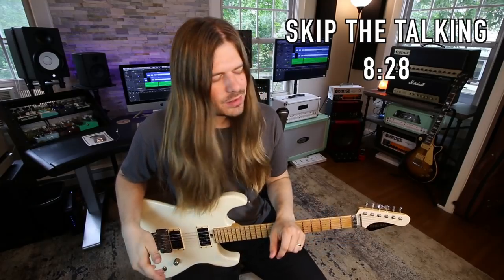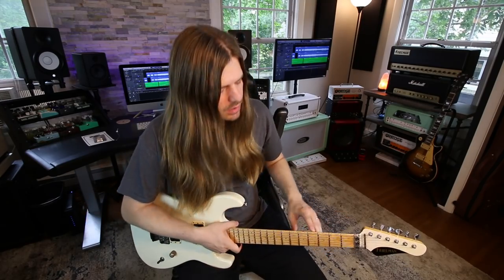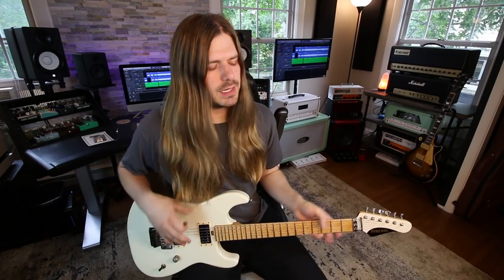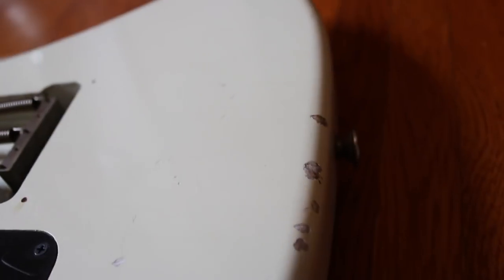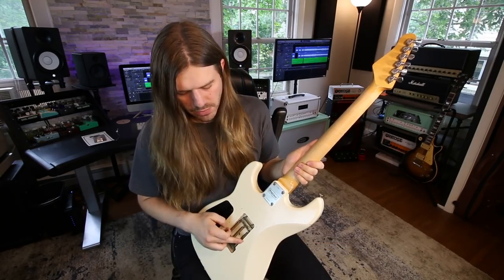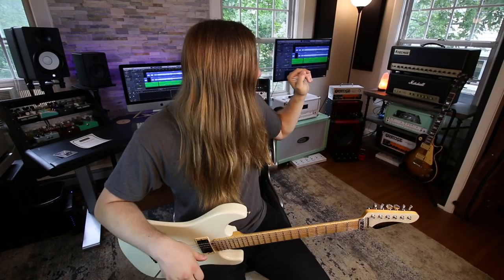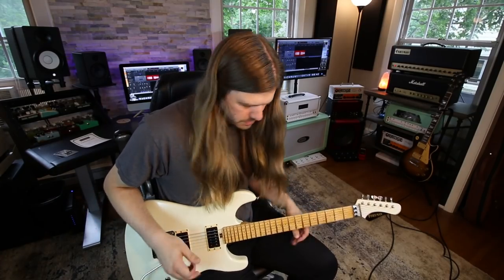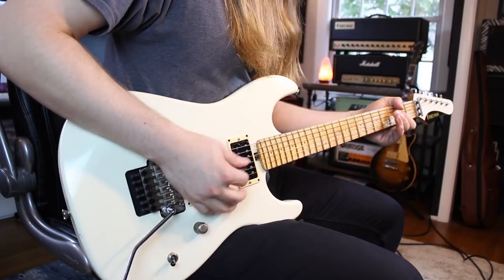Friedman Guitars Cali Demo!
►►Get My Free Fretboard Decoder Course!

►Guitar Gear
-Revv Amps
- Dragon's Heart Guitar Picks
- Cleartone Strings
- Hosa Edge Cables
-Torpedo Live
-18i20 ( interface)
- Furman Power Conditioner

►Camera Gear
-Canon 70D
-Canon T5i
-Video Mic Pro

RBAKER10